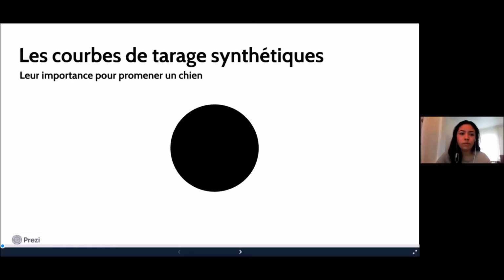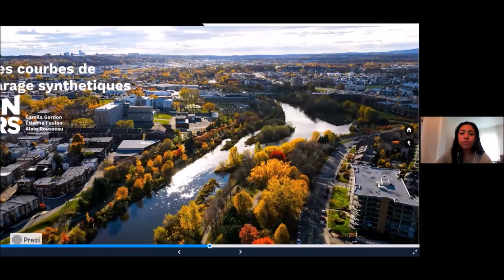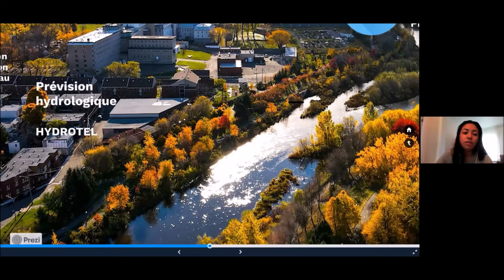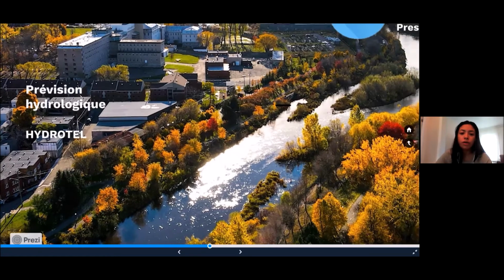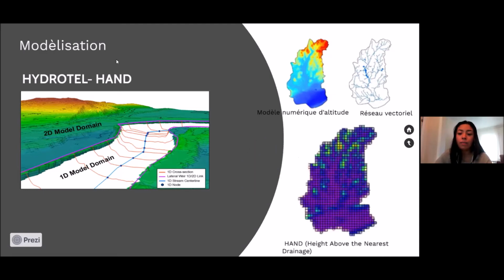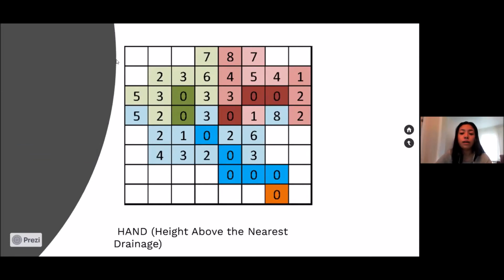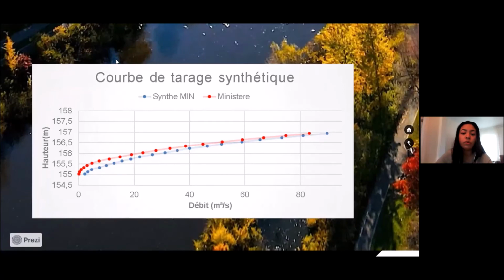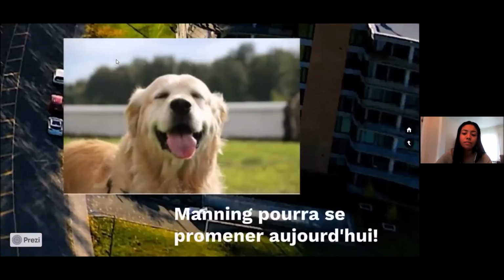JQEC21 | MP3min | 38-Camila Gordon | Can I walk my dog today? (Delineation of floodplains)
Dans le cadre du concours Ma présentation en 3 minutes (MP3minutes), demi-finale de l'axe Disponibilité de l'eau.
« Derivation of synthetic rating curves to support the delineation of floodplains »
 Camila Gordon, étudiante à la maîtrise à l’INRS
18 mars 2021